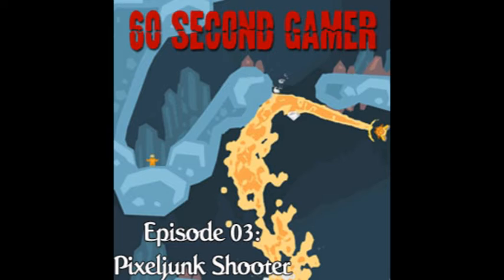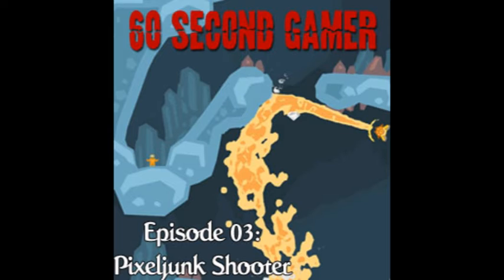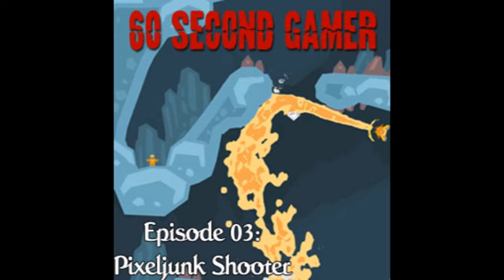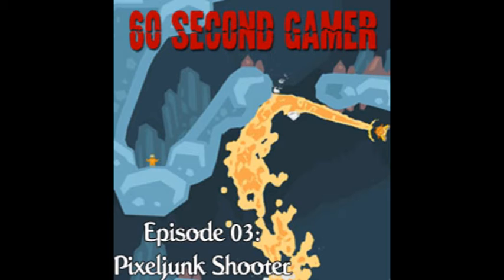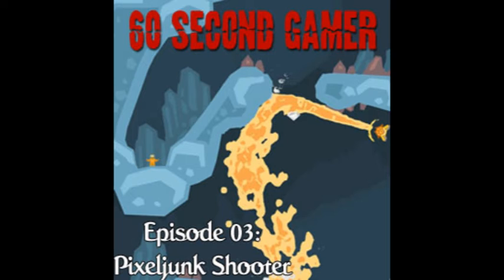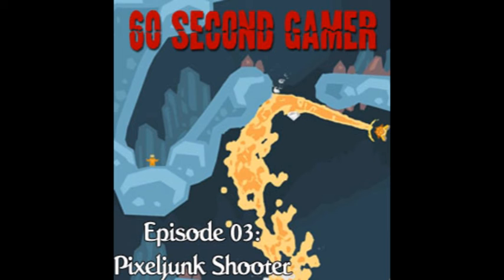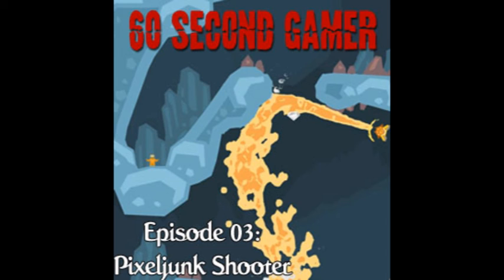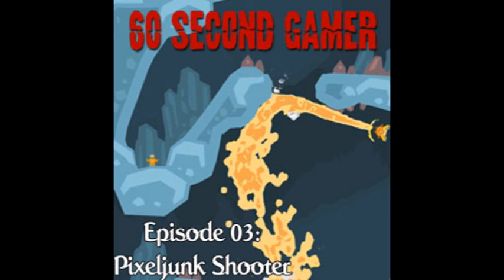Pixeljunk Shooter - 60 Second Gamer Podcast Episode 3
A podcast review of Pixeljunk Shooter, acting as a more detailed complement to our video review.